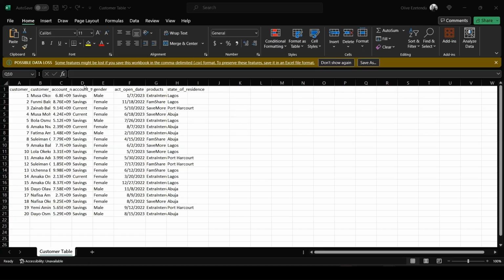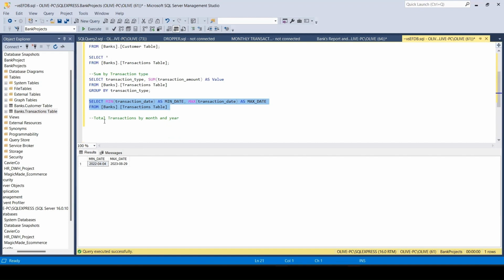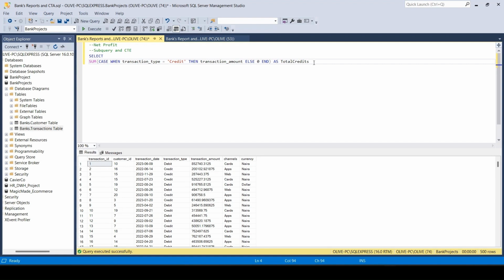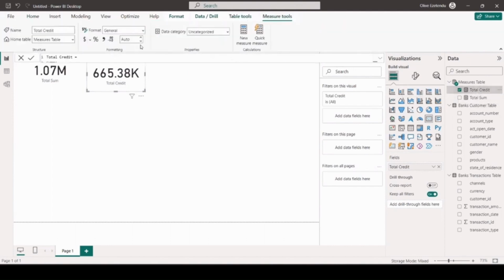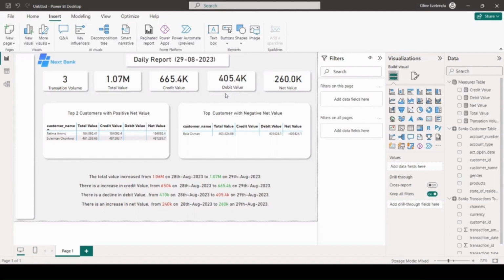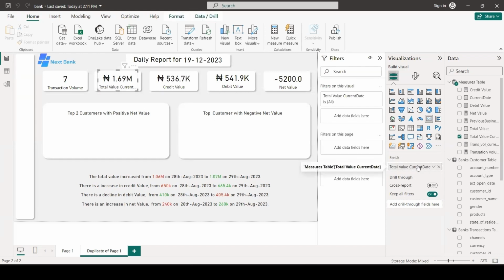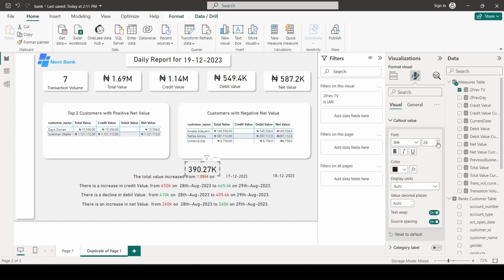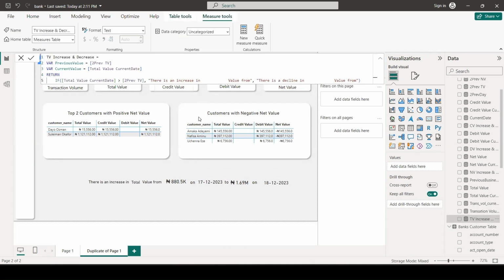End to End Data Analyst Portfolio Project | SQL and Power BI | Beginner Friendly 2024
In this video, we go through importing and analyzing our data in SQL, visualizing it in Power BI and automating our report for daily use.